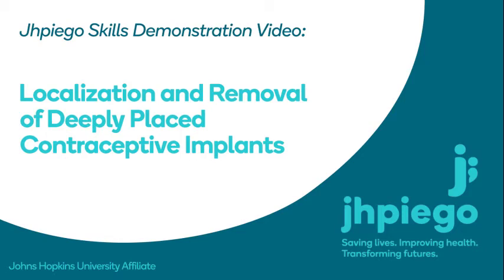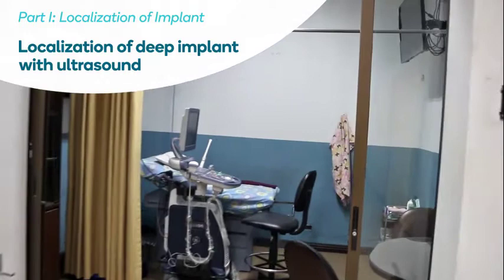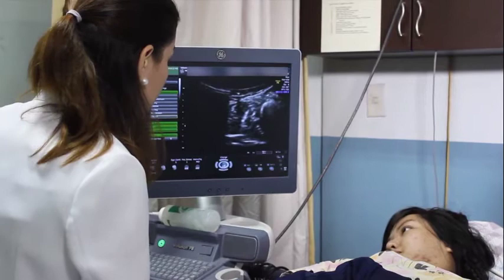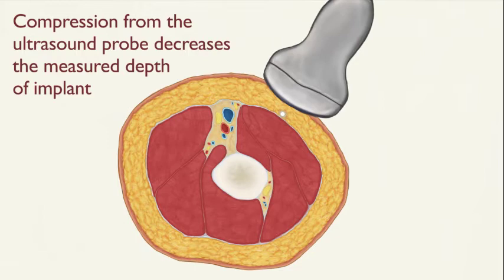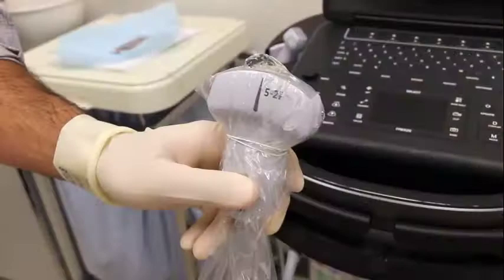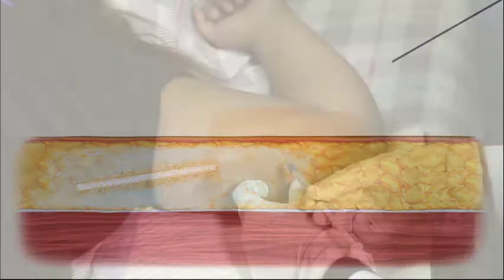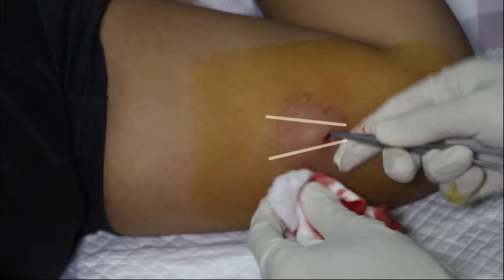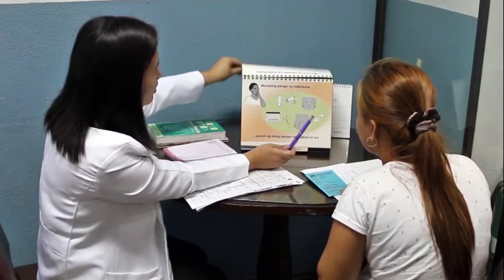Localization and Removal of Deeply Placed Contraceptive Implants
In late 2015, the Implant Removal Task Force was initiated to bring together implementing partners and donors to identify existing best practices and call attention to research and programming gaps for expanding access to quality contraceptive implant removal services. Among the task force’s activities is an effort to identify gaps related to difficult implant removal and develop resources to address these gaps to contribute to greater access to quality implant removal services.

This video was developed to build capacity of clinicians providing contraceptive implant services for locating and safely removing a non-palpable implant in an outpatient clinic or low-resource setting. This video is intended for clinicians who provide implant services to be able to locate and perform a difficult removal of a deeply placed implant as well as sonographers and other healthcare providers who participate in localizing deep implants. Specifically, non-palpable implants can be localized through ultrasound using probes commonly found in an obstetrics and gynecology clinic setting. Clinicians working in outpatient or low-resource settings can utilize these localization and removal techniques to safely and successfully remove deeply placed implants.